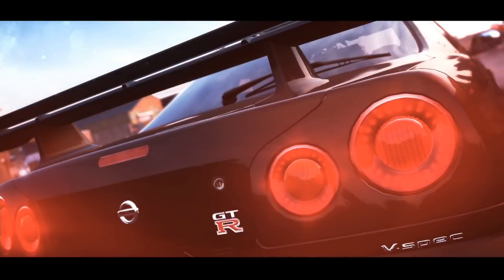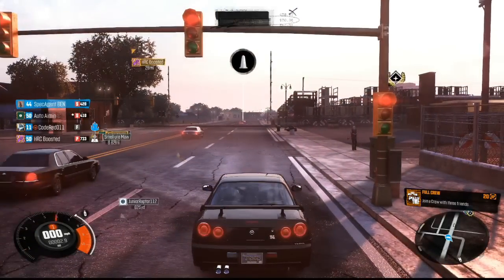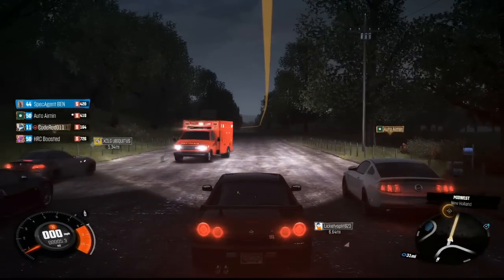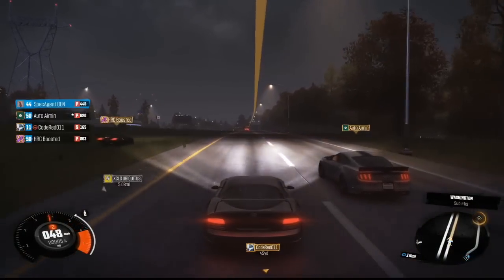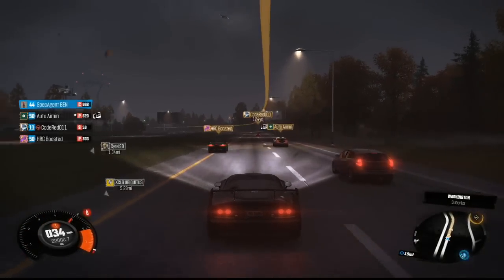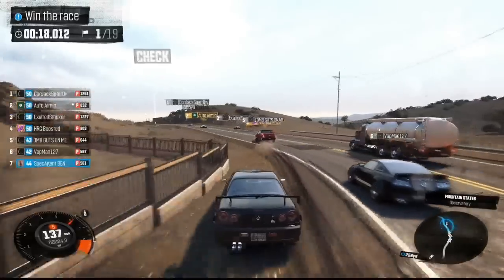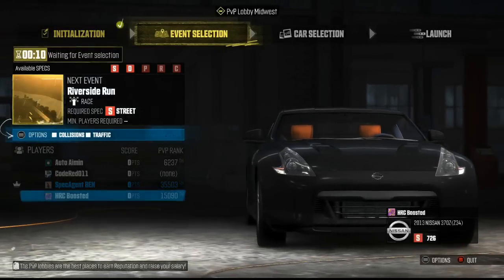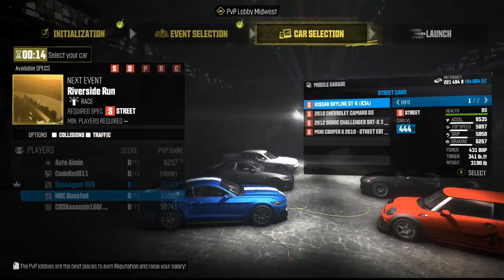The Crew Online (Xbox One) | Road Trips/Cruise, Racing, PvP Lobbies, & More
Started streaming The Crew on Twitch. Brought out a GTR R34, Viper SRT-10, Camaro SS, & More. Just trying to have some fun on this game lol. If you guys are thinking about picking this game up make sure you have friends to play with cause that's what it's meant for lol. Hope you guys enjoyed.